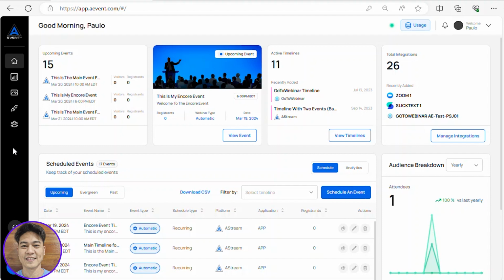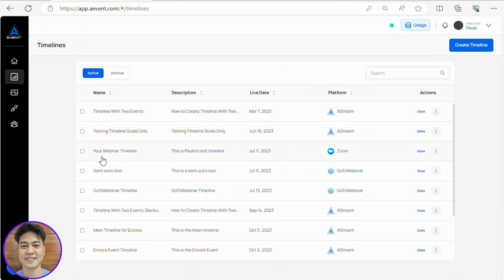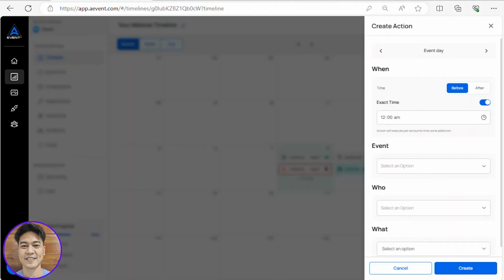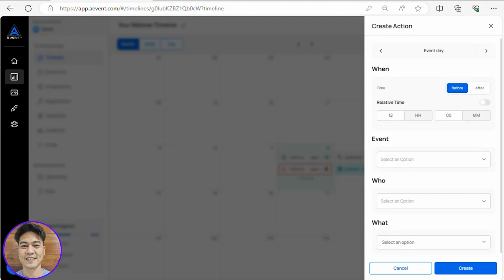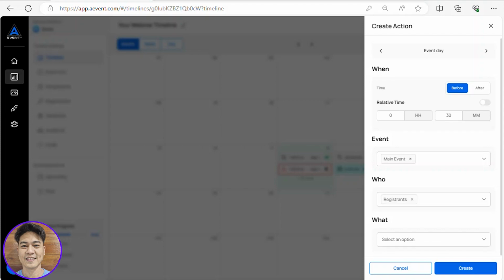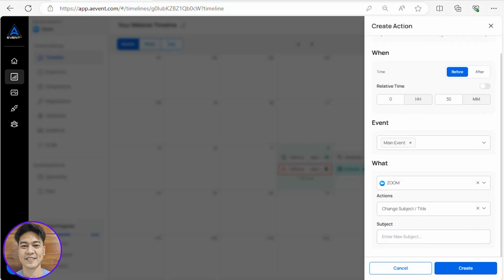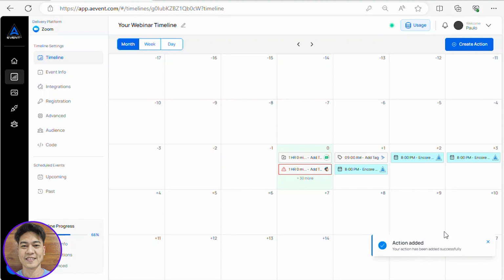Enhance Webinar Engagement: Setting Up Subject Change in AEvent for Zoom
Tailored for webinar hosts, marketers, and business owners, this guide provides instructions on leveraging AEvent's Timeline Actions to dynamically change email subjects up to 20 minutes before your Zoom sessions.

Discover how to set up timeline actions to trigger within AEvent to automatically update email subjects, ensuring relevance and engagement throughout your webinar campaigns.